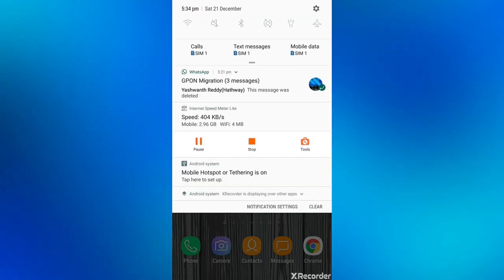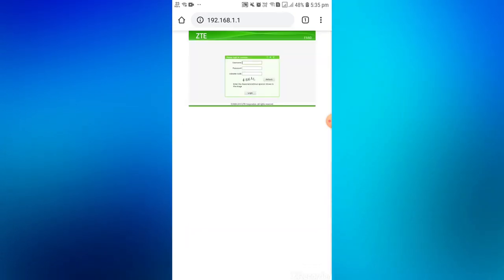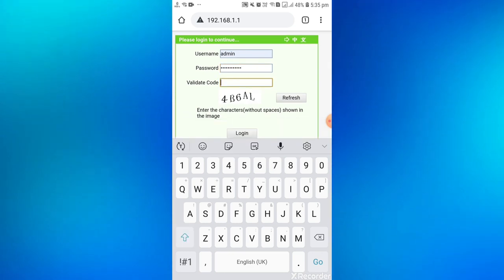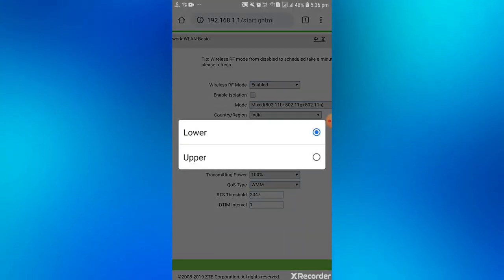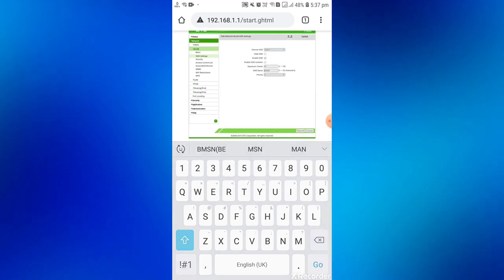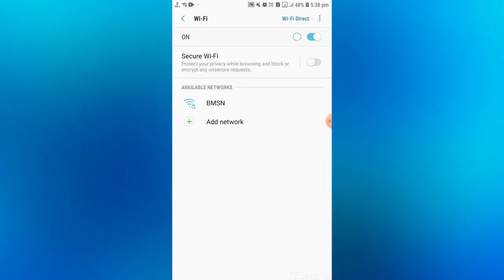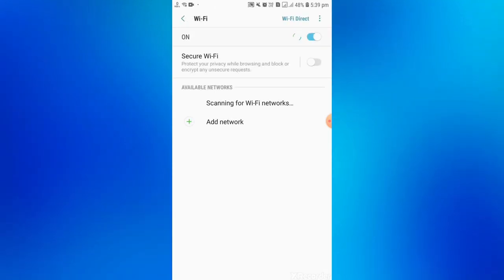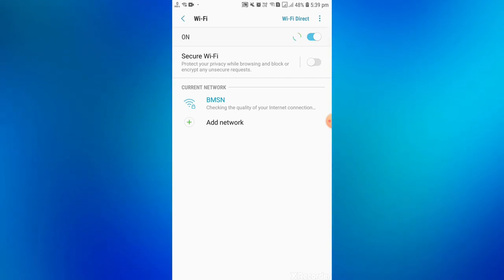How to change Hathway broadband username and password/Wi-Fi name and password GPON ZTE Device -2022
if your using hathway broadband this video will help you to how to chane the user name and password
if you have speed issue i have shown configurations like bandwidth channel
keep as same what ever i shown